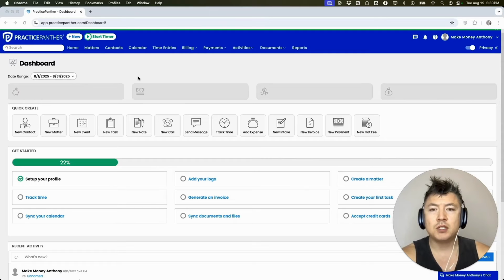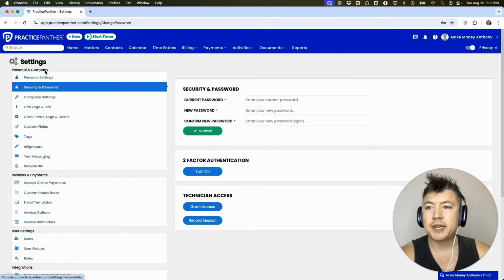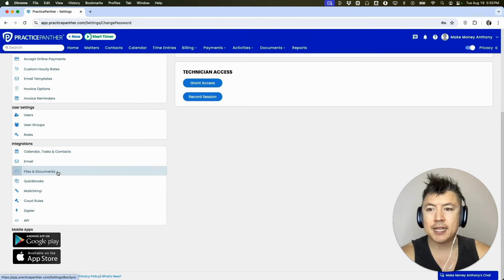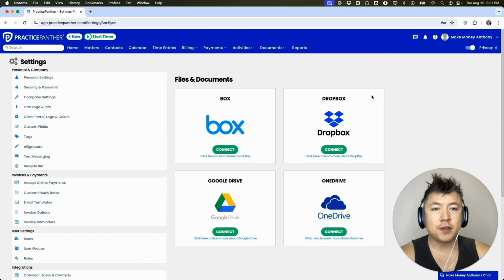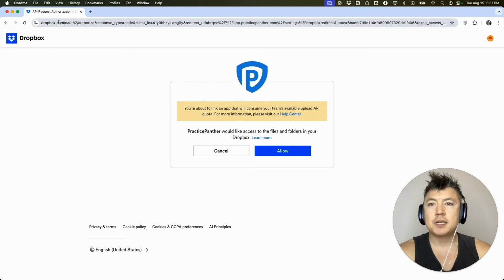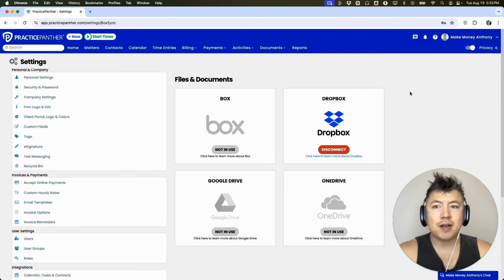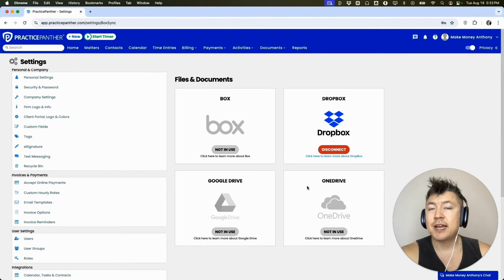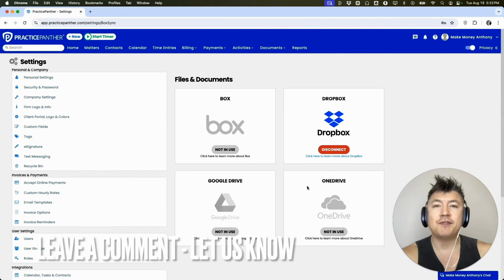✅ How To Link Connect Dropbox To PracticePanther🔴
PracticePanther is a cloud-based legal practice management software designed to help law firms and attorneys streamline their operations. It provides tools for case management, time tracking, billing, invoicing, trust accounting, and secure client communication. The platform also offers automation features such as customizable workflows, reminders, and document management to save time and reduce manual tasks. With built-in client portals and mobile accessibility, PracticePanther makes it easier for firms to stay organized, improve collaboration, and deliver a more efficient and professional client experience.